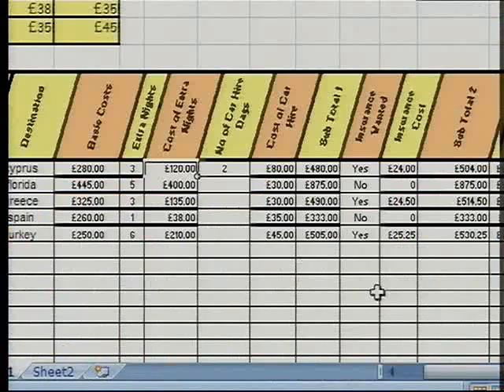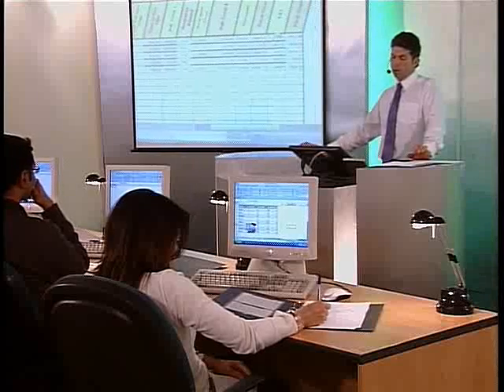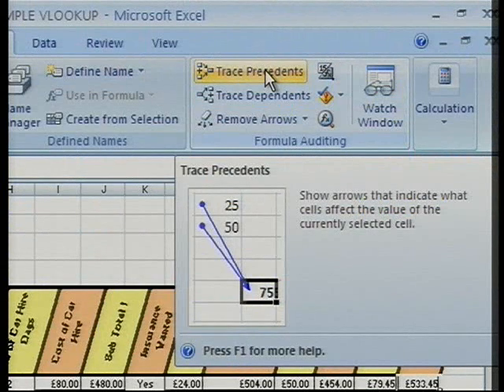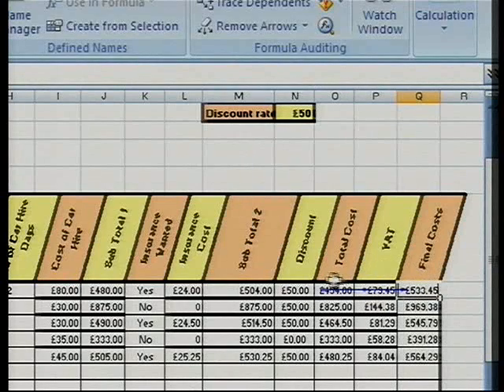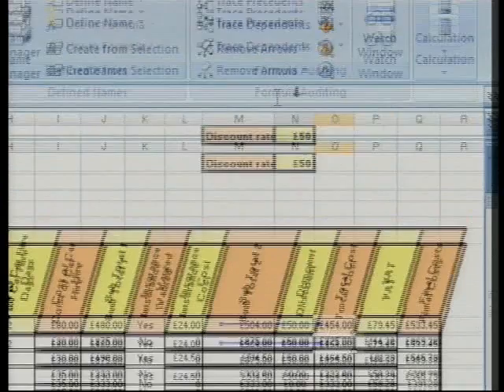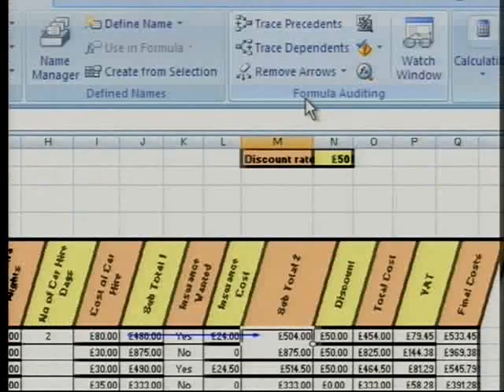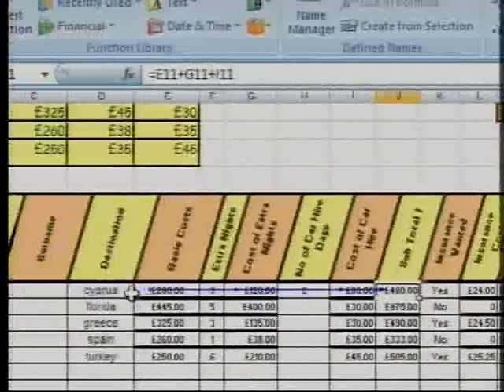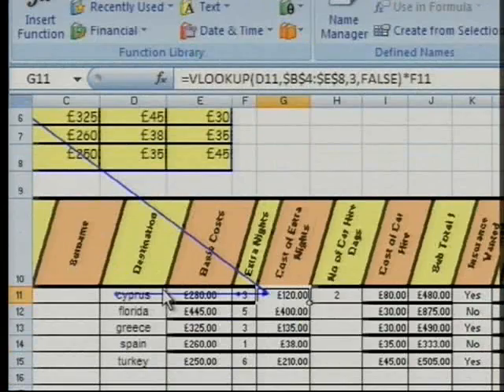Excel Office 2007 -Formulas 2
Tracking dependence in new Excel 2007